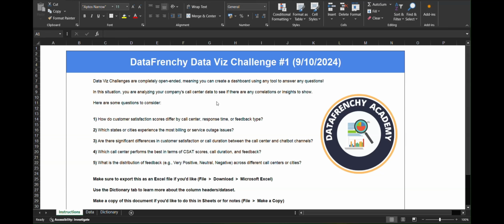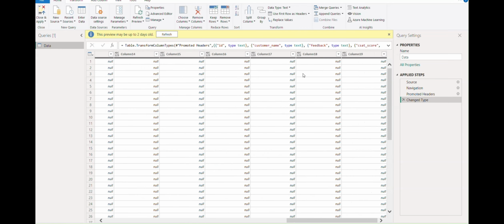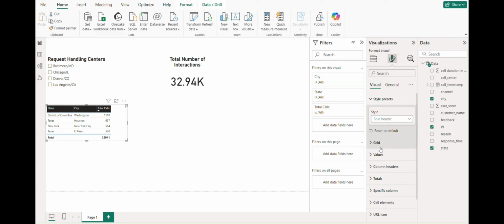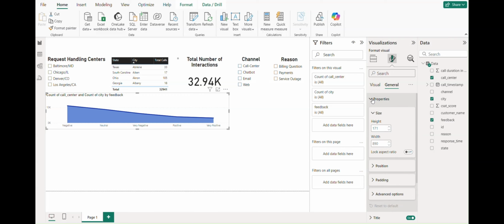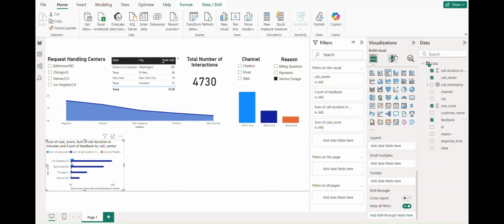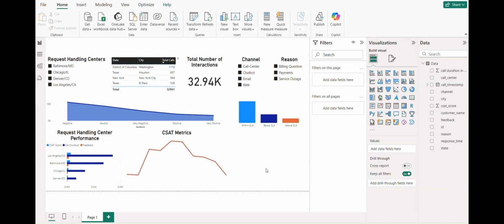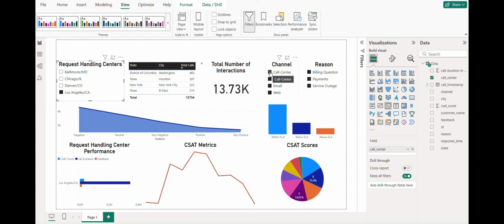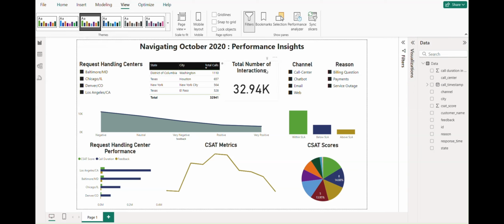Crafting a Call Center Performance Dashboard in Power BI - A Beginner Friendly Project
Dataset link in comments.
This was a data viz challenge #1 given by  @DataFrenchy